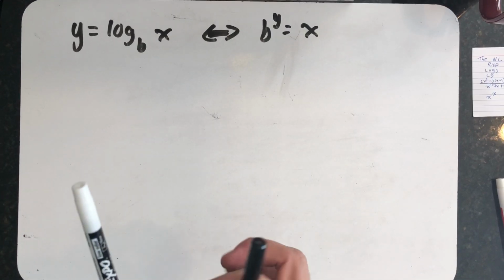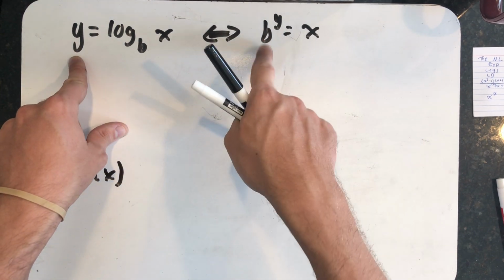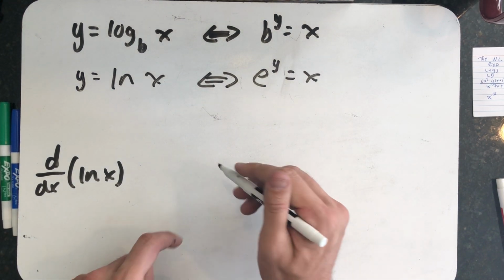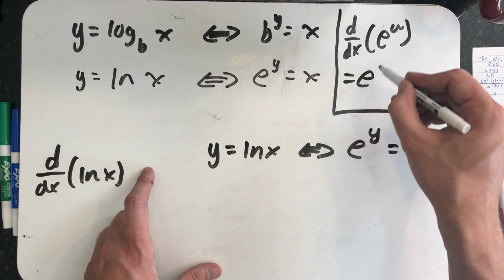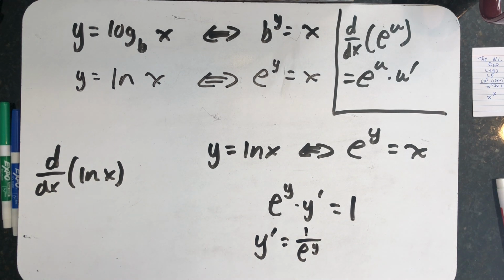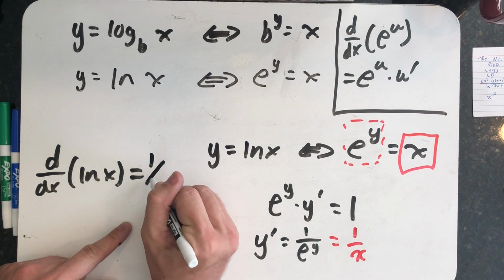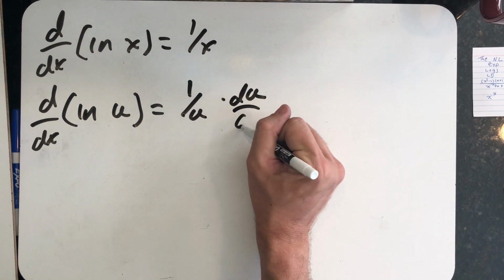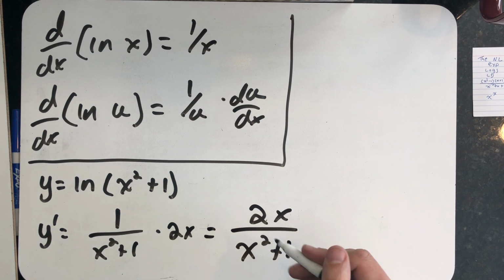The derivative of the natural log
Finding the derivative of the natural logarithmic function.